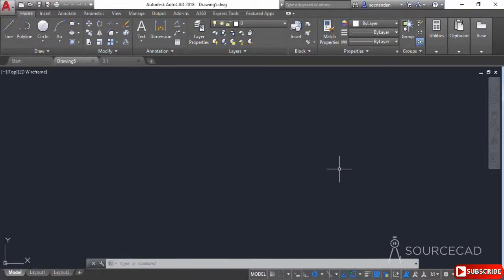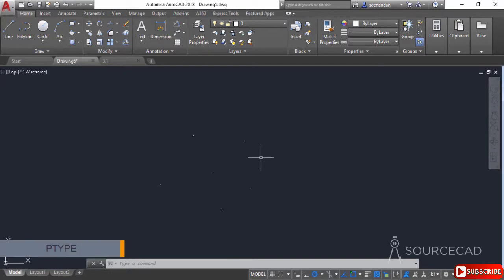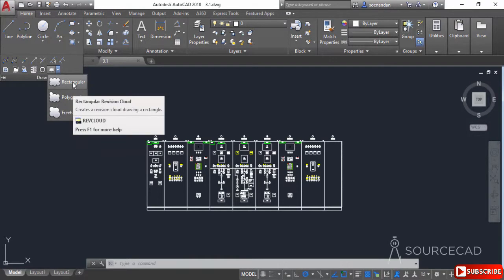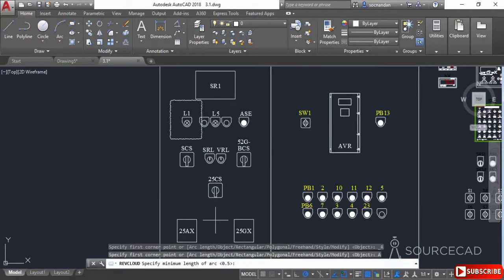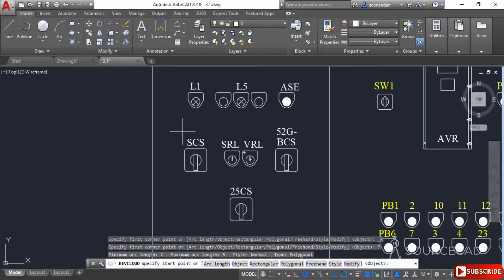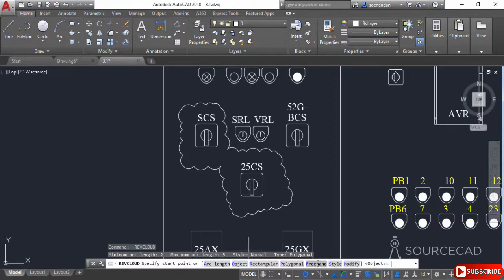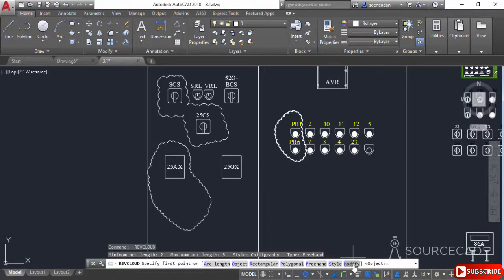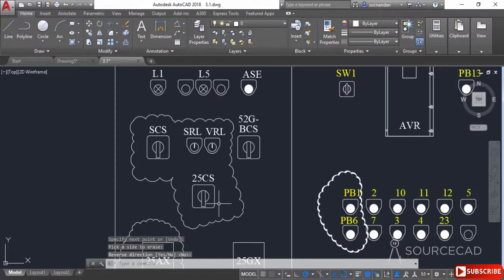Points and revision clouds AutoCAD 2018